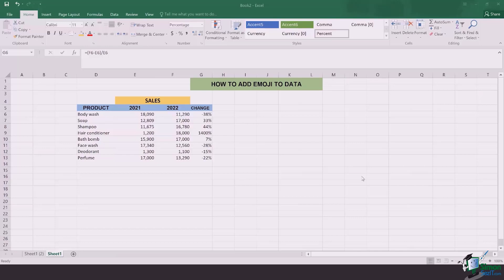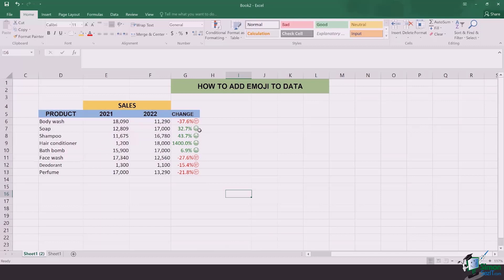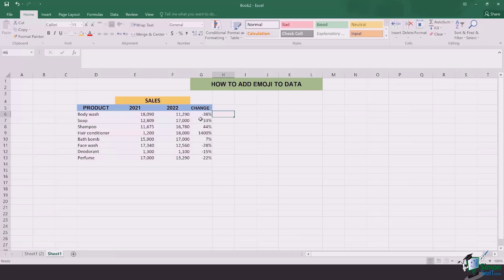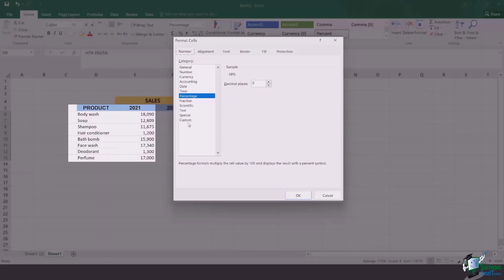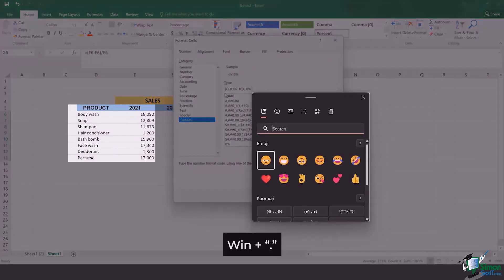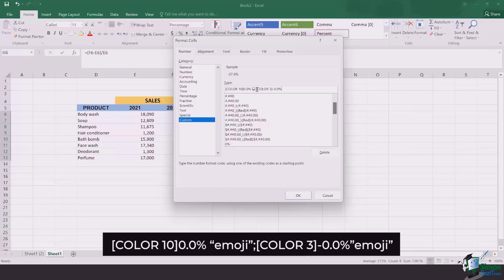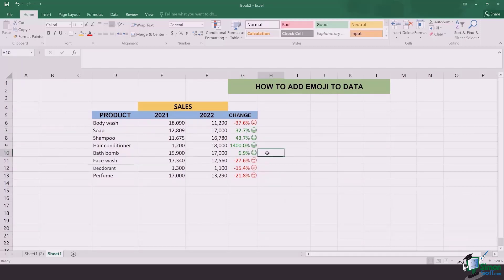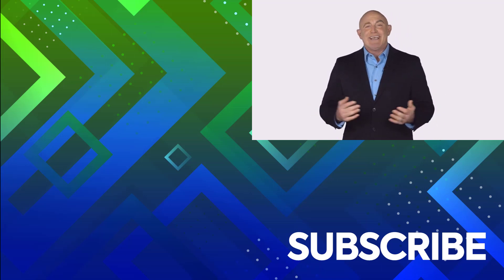How to Add Emojis to Data in Excel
In this Microsoft Excel training tutorial, discover how to add emojis to the data in Excel.